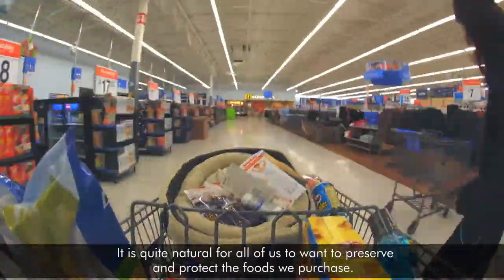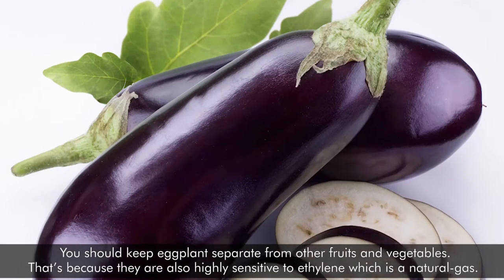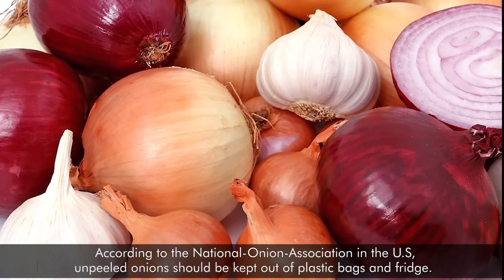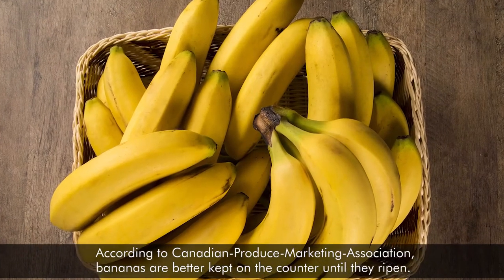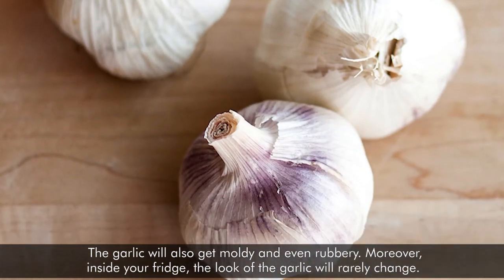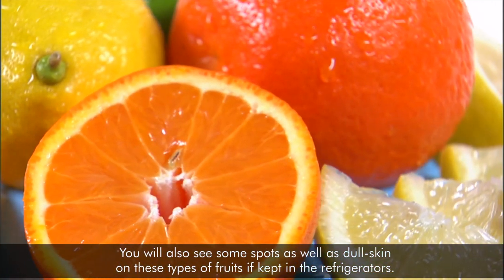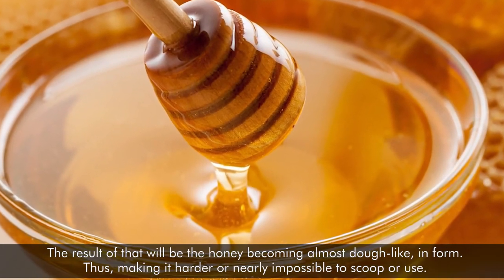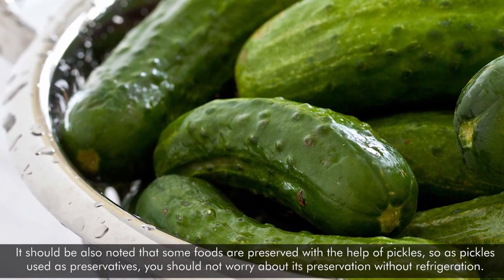7 Foods You Should Never Put In The Fridge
It is quite natural for all of us to want to preserve and protect the foods we purchase. With that in mind, we always think that the best way to do that is by putting them in our refrigerators. However, there are certain foods which should never be placed in the fridge

1.Eggplant
Eggplants are temperature sensitive which is why keeping them in a fridge can harm them. Once the temperature drops below 50°F, it can end up damaging both flavor and texture. You should keep eggplant separate from other fruits and vegetables. That’s because they are also highly sensitive to ethylene which is a natural-gas. Those gases accelerate the ripening-process. In case you want to store them in the fridge, make sure to use them right after you take them-out.

2.Onions
Placing your onions inside your refrigerator will eventually end up turning them moldy and soft. According to the National-Onion-Association in the U.S, unpeeled onions should be kept out of plastic bags and fridge. One of the reasons for this is because unpeeled-onions require and need air exposure for maximum life. If you have peeled an onion though, then you should keep it in the fridge, in a covered-container.

3.Bananas
Bananas retain nutrients better outside the fridge, they should never be placed inside the refrigerator. According to Canadian-Produce-Marketing-Association, bananas are better kept on the counter until they ripen. The cold temperatures actually slow down the ripening process of the bananas, while the moisture and darkness of the fridge will only facilitate rotting.

4.Garlic
Believe it or not, placing garlic in your refrigerator will actually cause it to sprout. The garlic will also get moldy and even rubbery. Moreover, inside your fridge, the look of the garlic will rarely change. This means you won’t be able to tell if it’s any good until you finally slice-it open.
5.Citrus Fruits
Chill damage is a common effect of cold temperature to the fruits filled up with citric-acid like oranges or lemons. These citrus fruits need natural temperature for ripening, so keeping them inside the refrigerators hampers this process. You will also see some spots as well as dull-skin on these types of fruits if kept in the refrigerators.

6.Honey
Honey will stay good almost forever. Therefore, storing it in your cooler doesn’t make sense. Honey, is a naturally preserved food so it needs no help from us. Ironically enough, placing honey in your refrigerator will in fact speed up the sugar crystallization-process. The result of that will be the honey becoming almost dough-like, in form. Thus, making it harder or nearly impossible to scoop or use.

7.Pickles
Pickle is often found in refrigerators, but for your kind information leave them outside of your fridge and give your fridge some free-space. You should know that pickles are high on preservatives. It should be also noted that some foods are preserved with the help of pickles, so as pickles used as preservatives, you should not worry about its preservation without refrigeration.

Pinterest.com